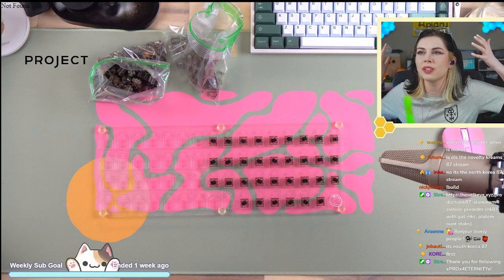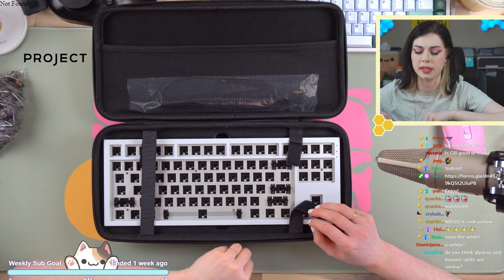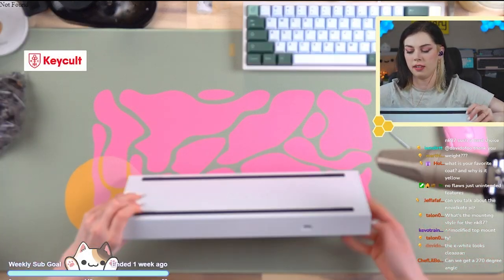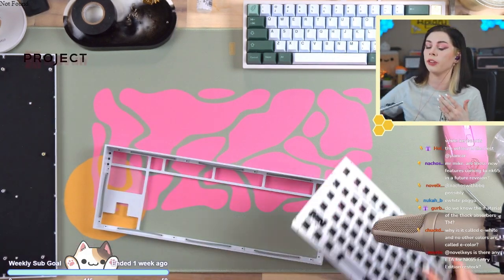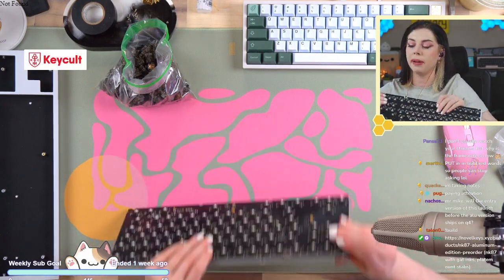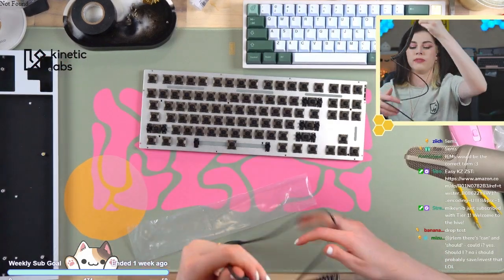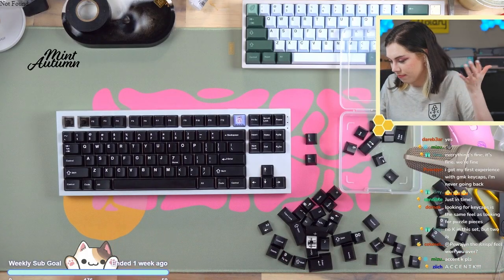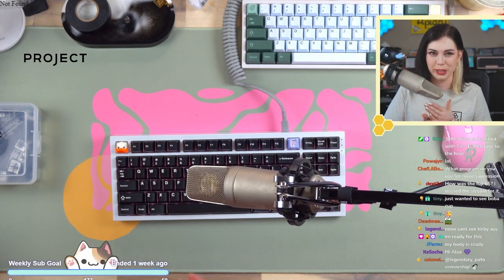NK87 Aluminum Budget Custom Keyboard First Impressions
This is a highlight reel from my live prototype unboxing! you can see more of these livestreams

Socials